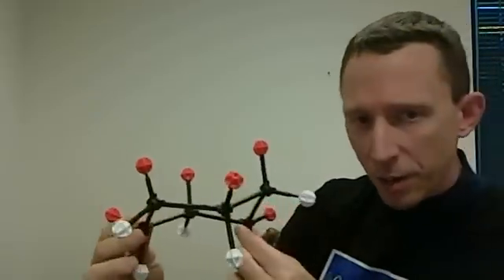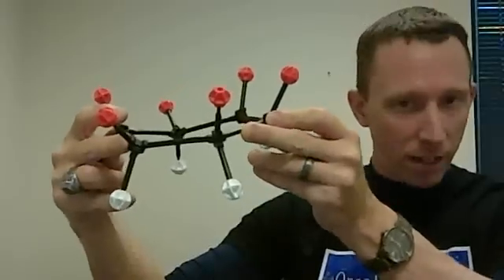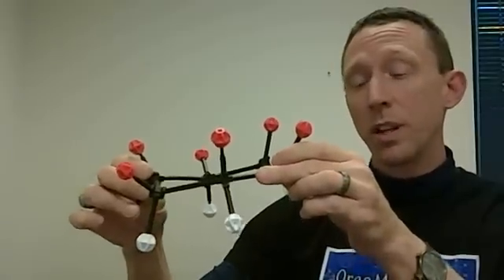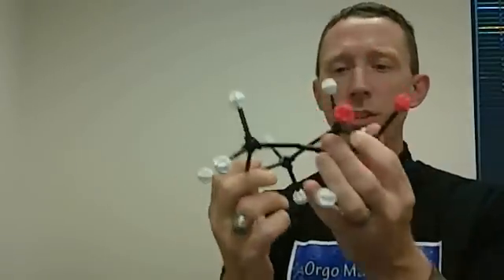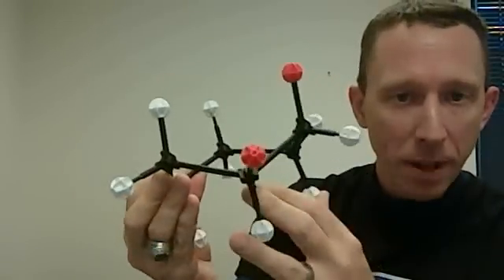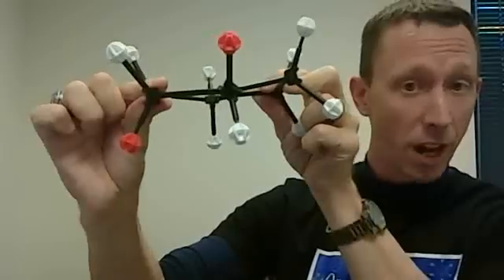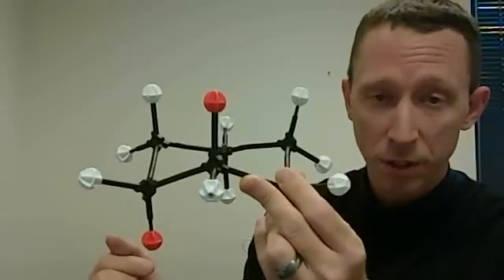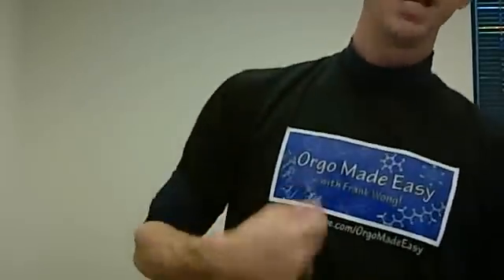Conformational analysis of cis- and trans-1,2-disubstituted cyclohexanes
Professor Davis explains the cis and trans relationships between positions on cyclohexane molecules.  He comments on how differences in the positions of substituents in 1,2-disubstituted cyclohexanes can lead to different conformational equilibria between chair conformers.